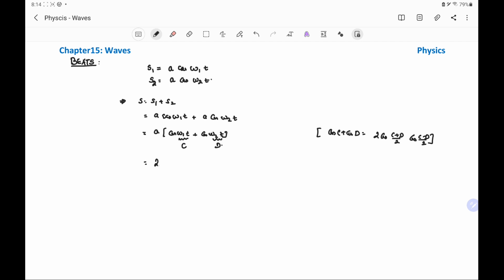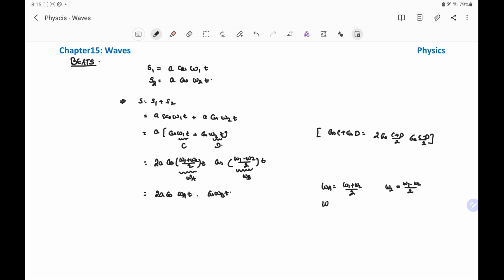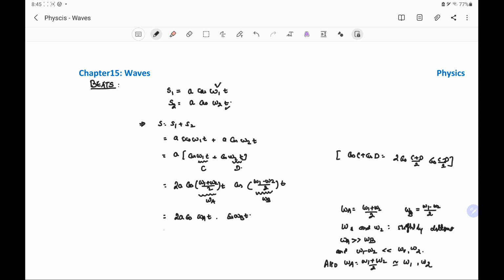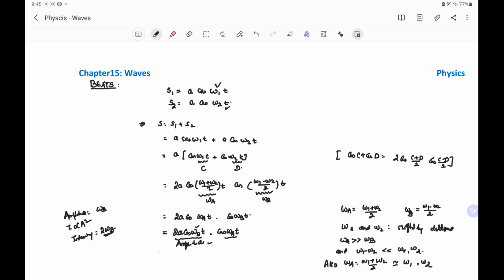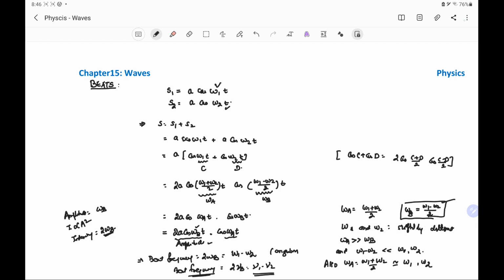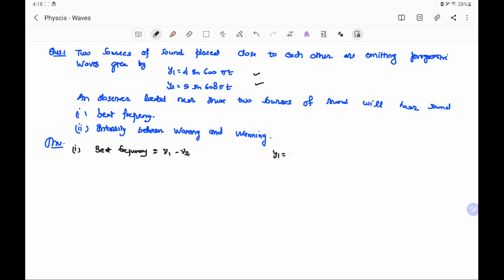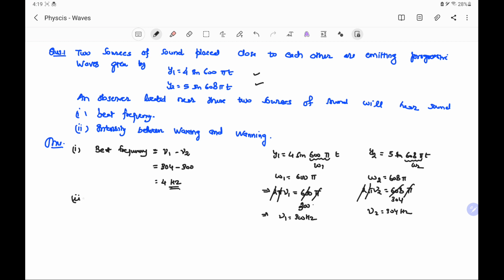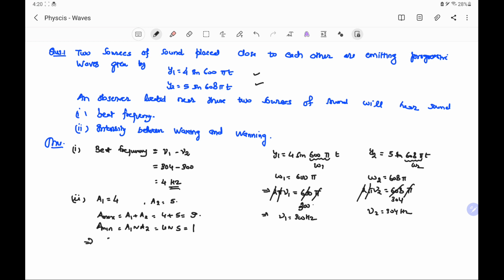Waves - 13 Beats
This video explains the following :
a) Beats and Beat Frequency
b) Solution of Problems based on Beats:
Que-1:  Two sources of sound placed close to each other are emitting progressive wave given by
 y1 = 4 sin 600πt and
 y2 = 5 sin 608 πt
 An observer located near these two sources of sound will hear ______beat/sec with intensity
 ______ between waxing and waning.